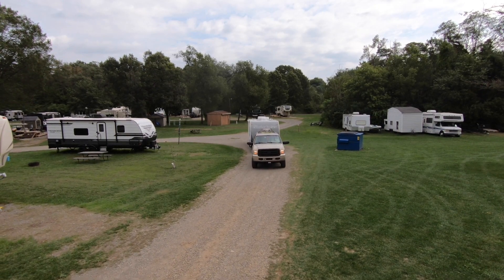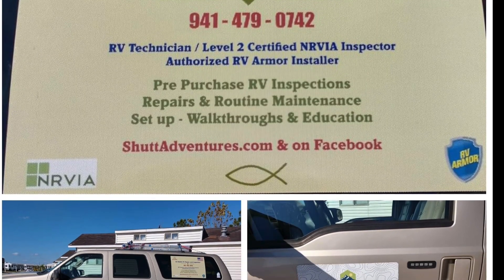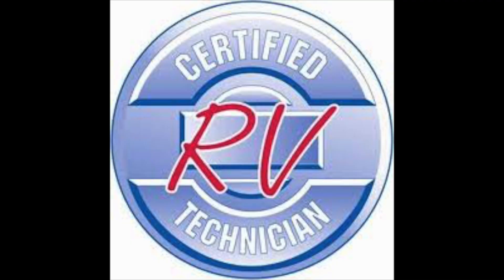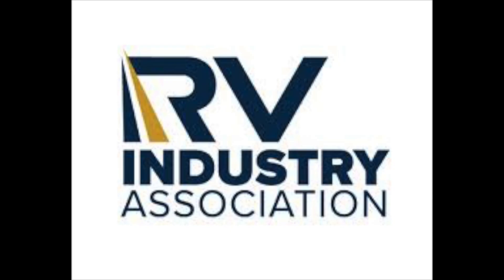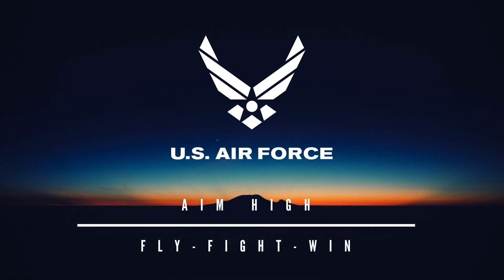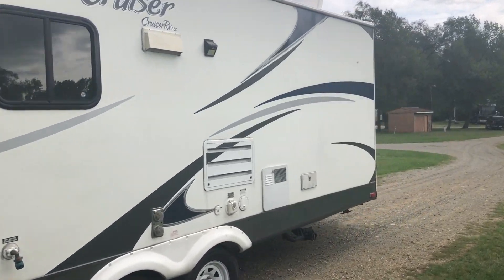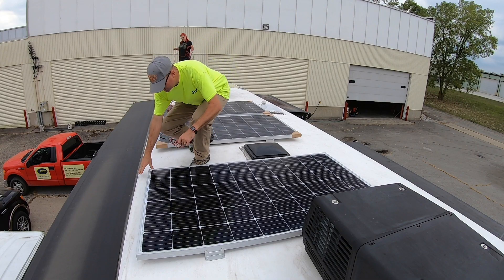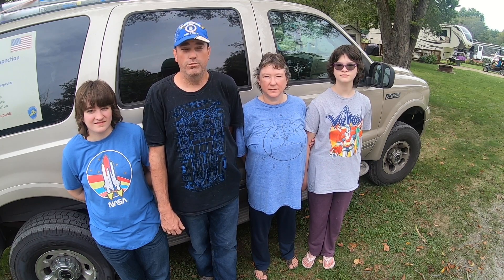SA Mobile RV Repair & Inspection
A short commercial for Jim Shutts business.

Special thank you and shout out to our friend Mike at Random bits RV for taking the time to make this awesome commercial for us.  Check out his channel today for lots of cool and informative videos.